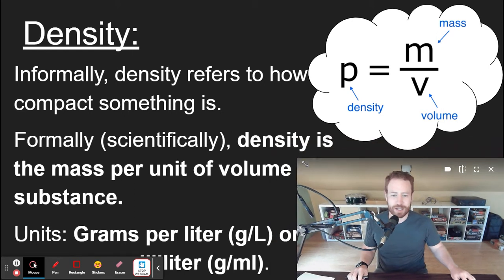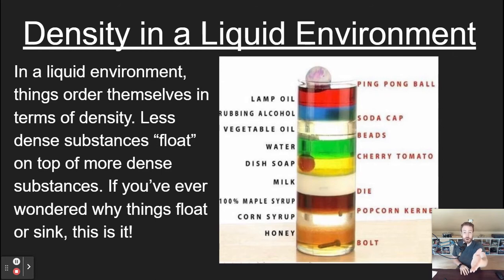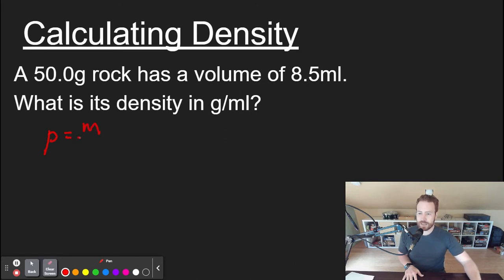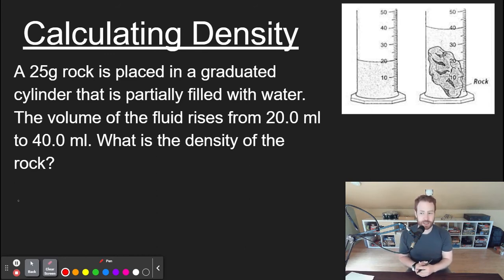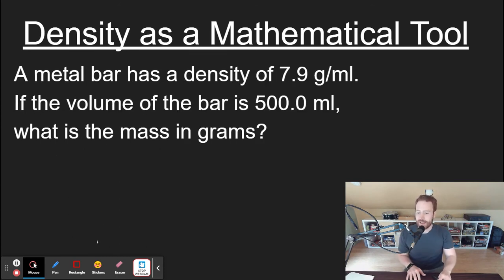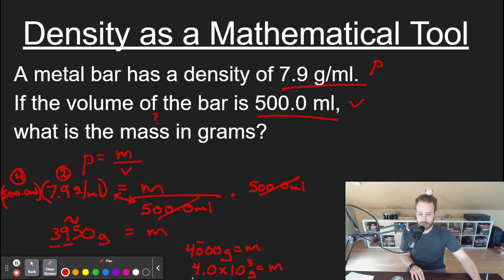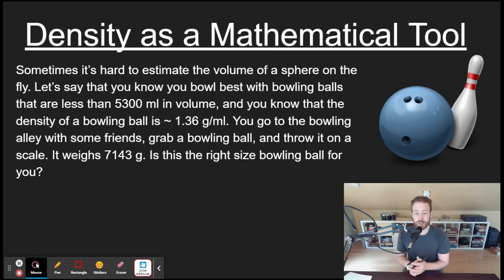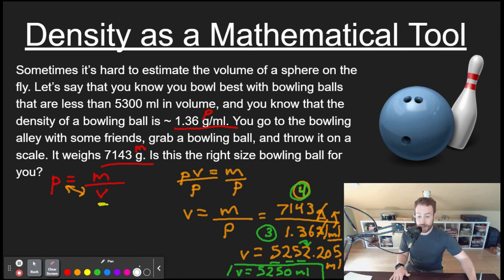Density - Chemistry Lecture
This video lecture covers the concept of density and walks through several example problems of mathematically working with density.